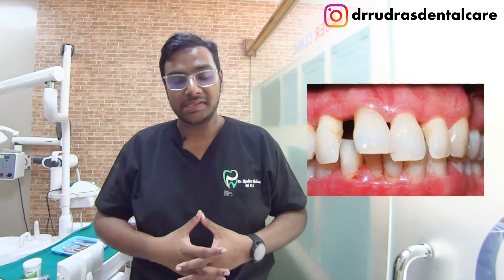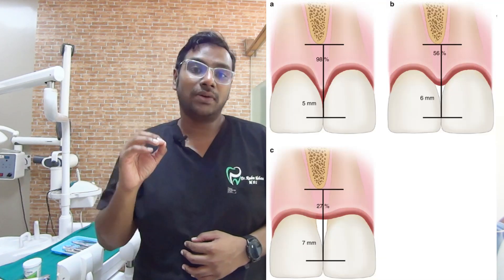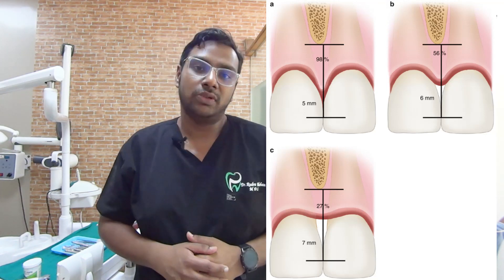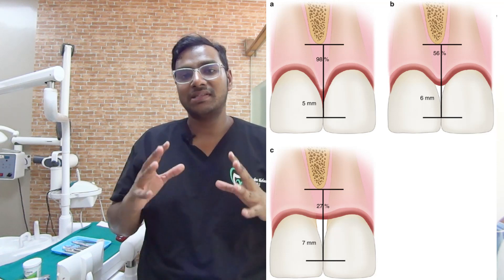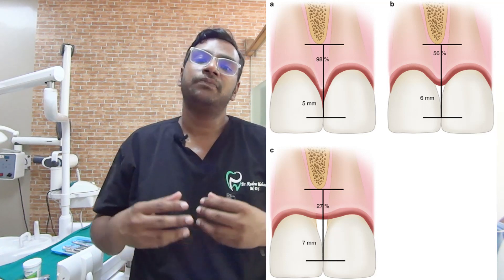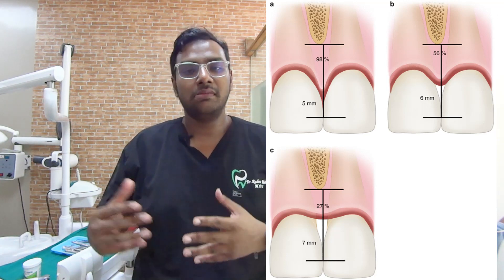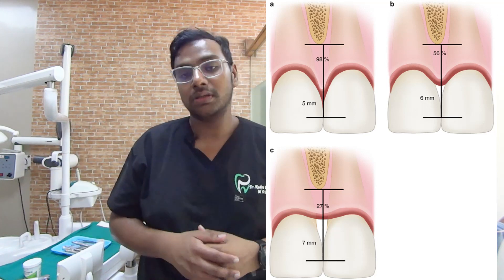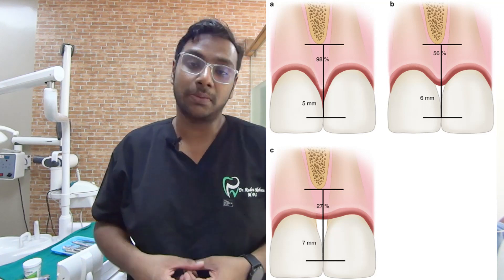Dr Rudra Mohan | Pathologic Migration | Why have my front teeth slowly started drifing apart ?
Welcome to the Oral Health Channel. A medium for your awareness towards your oral health. All the content expressed in the videos are brought to you after careful research. In case of any dental or medical related problem , seek professional opinion from a licensed practitioner .